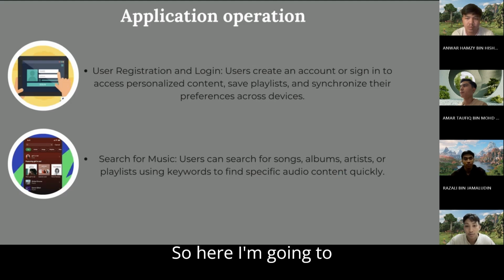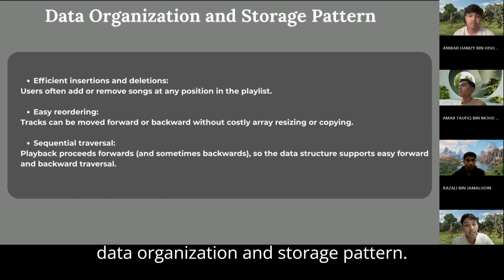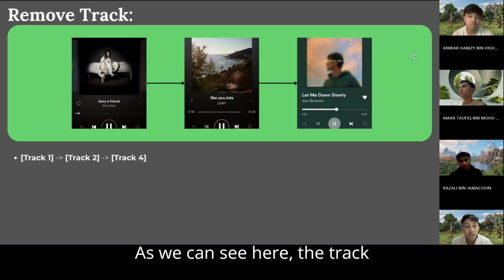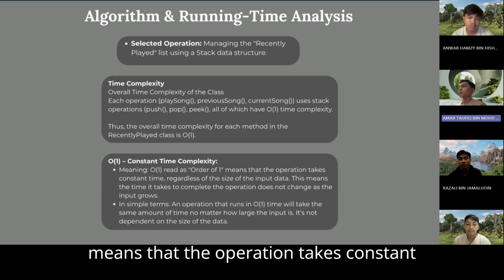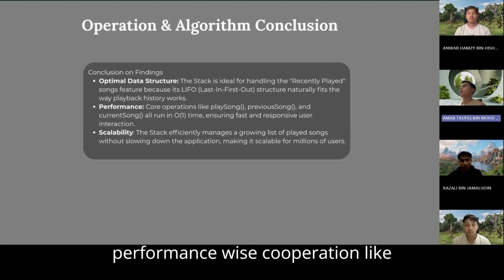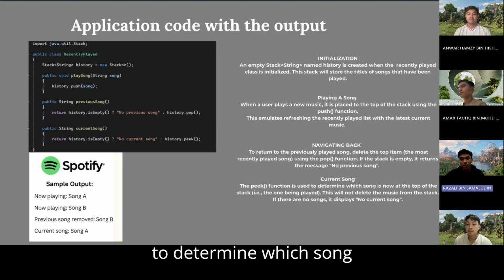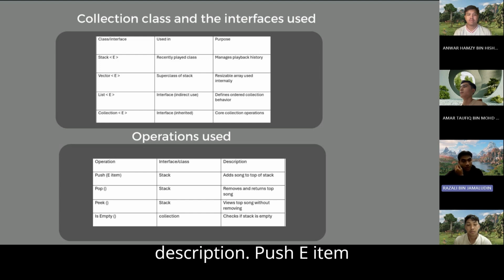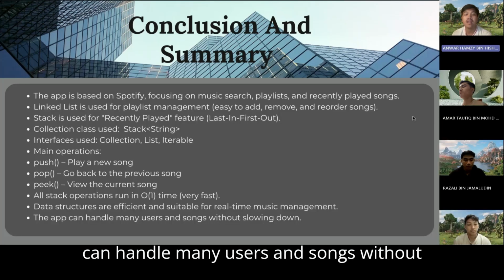Data Structure Project ITD 10604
(1) Amir Hazim bin Azam -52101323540

(2) Anwar Hamzy bin Hishamuddin -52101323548

(3) Amar Taufiq bin Tajuri -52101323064

(4) Razali bin Jamaludin -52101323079